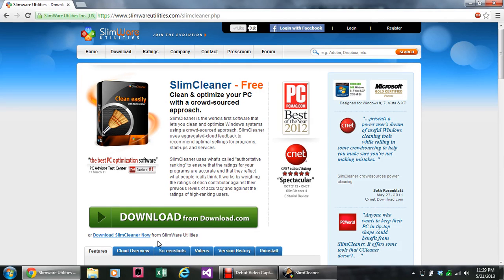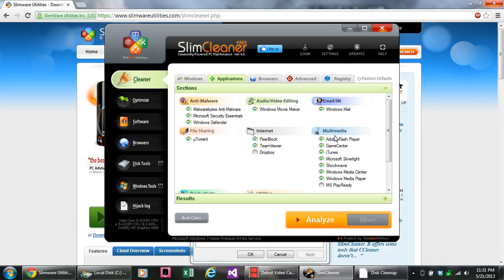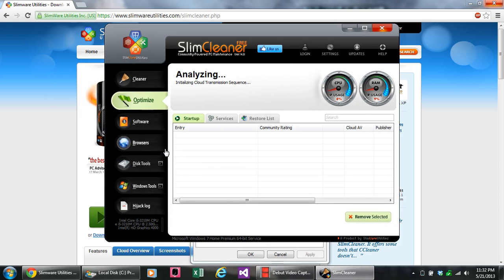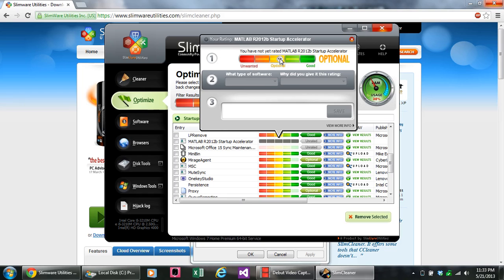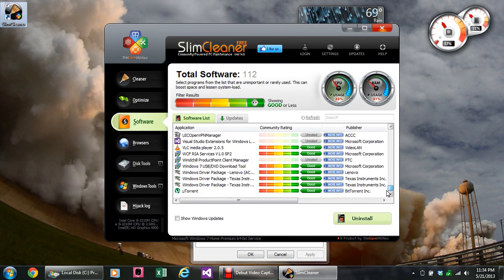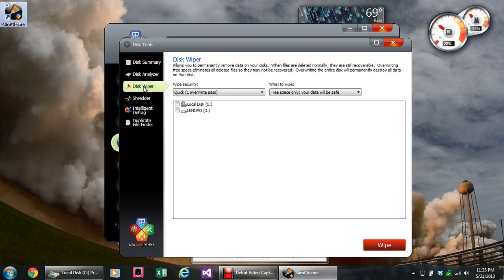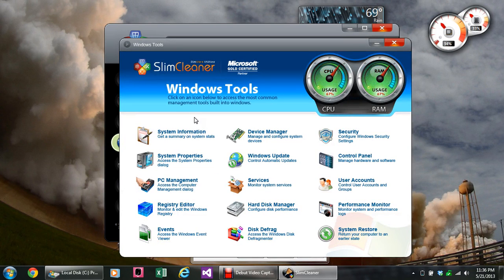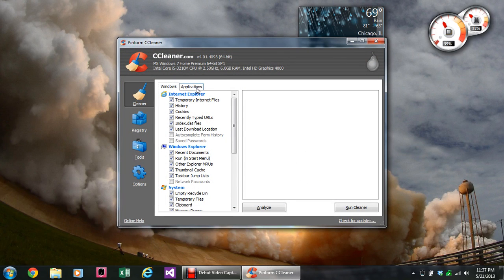Slim cleaner 4.0 by slim ware utilities